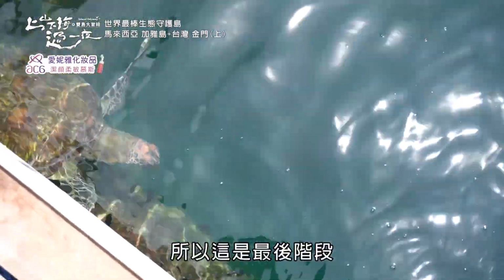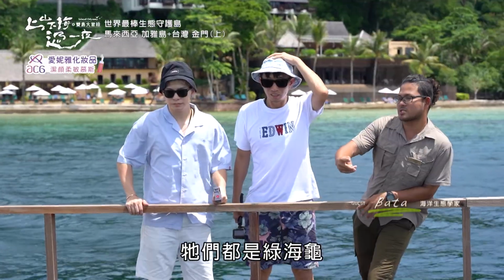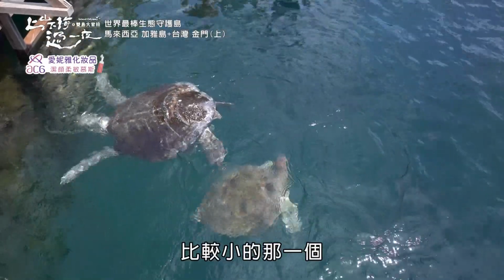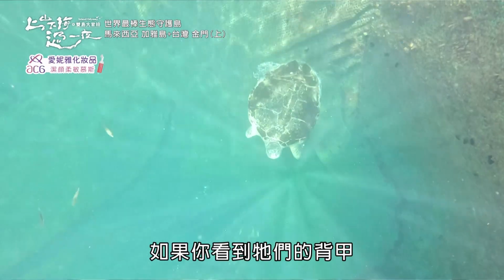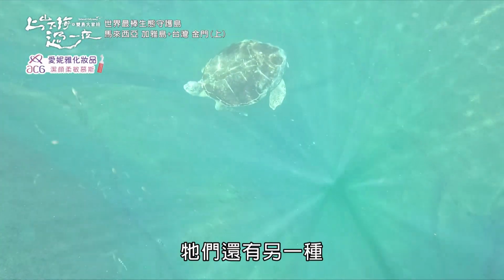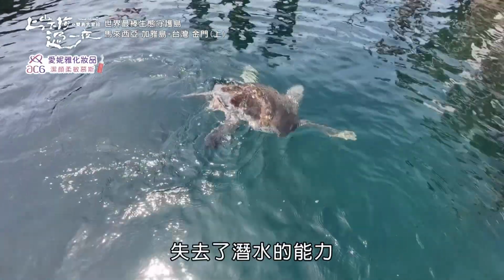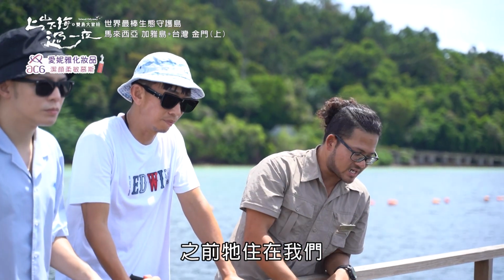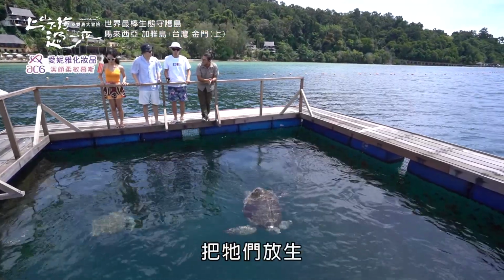需要幫助的海洋朋友！海龜拯救集中營！｜上山下海過一夜 雙島大冒險 精華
AIGC高效影音製作 品牌脫穎而出 減少50%成本 提升200%製作速度

《上山下海過一夜之雙島大冒險》
全台唯一戶外探險實境節目❗❗
三立電視台與馬來西亞Astro電視台跨境合製的全新企劃《上山下海過一夜之雙島大冒險》，8月1日起三立都會台首播！

本季力邀馬來西亞多位實力派嘉賓！攜手打造今夏最高規格的海島實境節目🌊透過雙方視角，一同帶領觀眾看見島嶼間的美好！

✨播出資訊:
📺電視播出
8/1起 每週四晚間 22:00｜三立都會台 30頻道
8/1起 每週四晚間 21:30｜馬來西亞 Astro電視台 AEC頻道
💻網路播出
8/1起 每週四晚間 23:00｜中華電信MOD/ Hami Video影劇館+
8/2起 每週五晚間 20:00｜上山下海過一夜官方YouTube頻道

快訂閱『上山下海過一夜』!